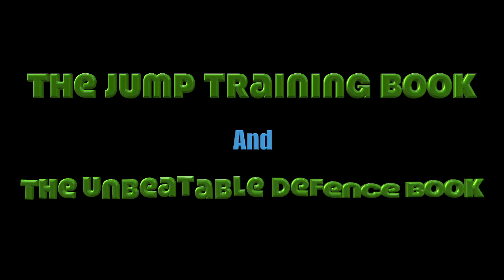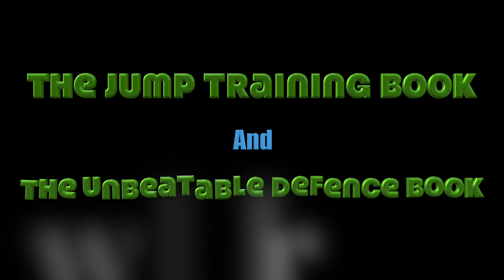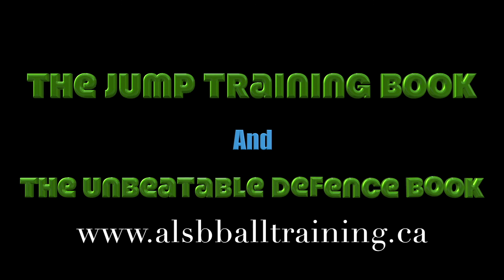High Low 3 on 3 Basketball Plays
High Low 3 on 3 Basketball Plays - Here are 3 plays that use a high and low post player and can be used in your next 3 on 3 Basketball game.